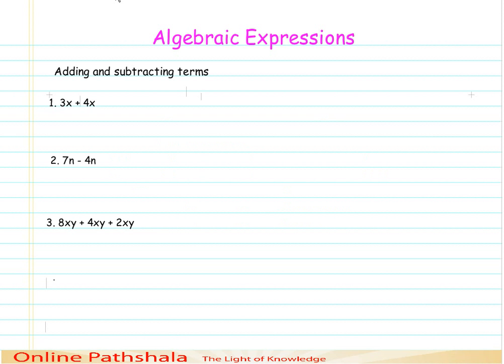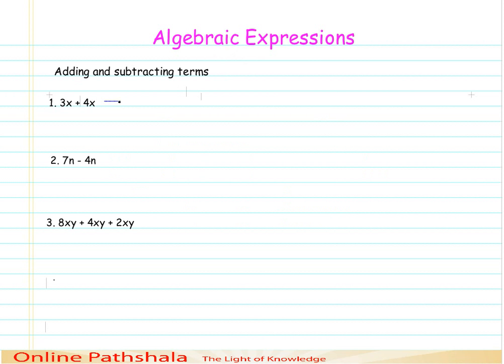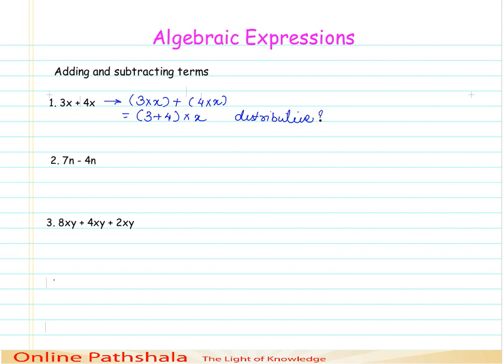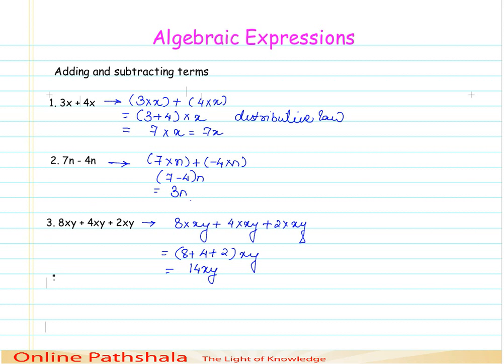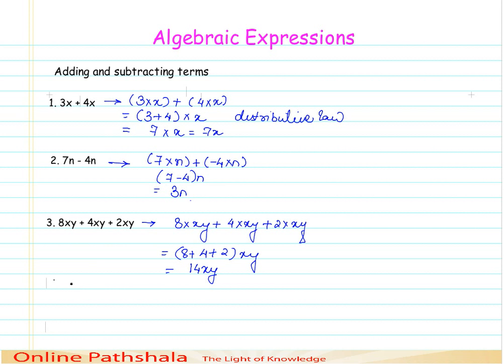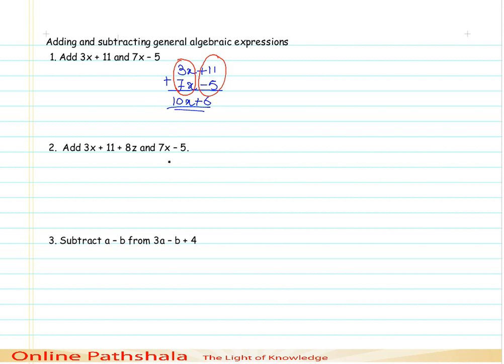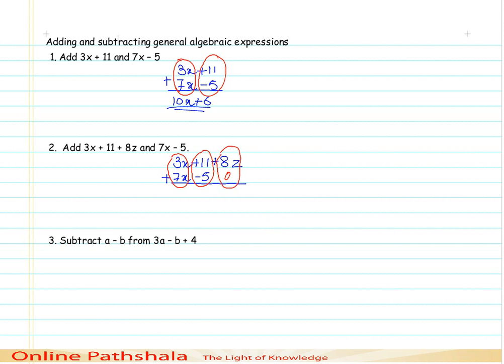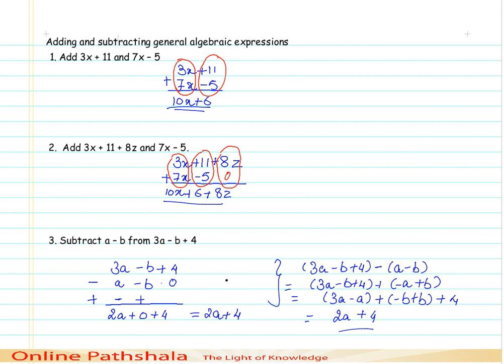Addition and subtraction of algebraic expression CBSE MATHS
NCERT Syllabus
Std 7